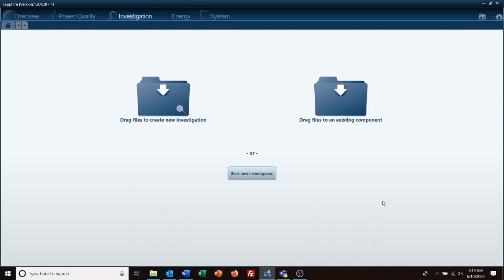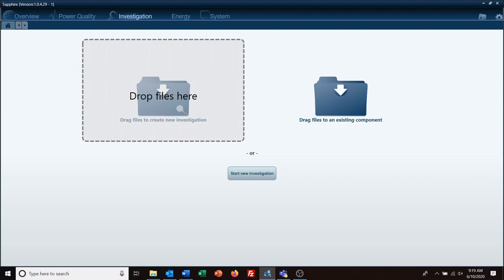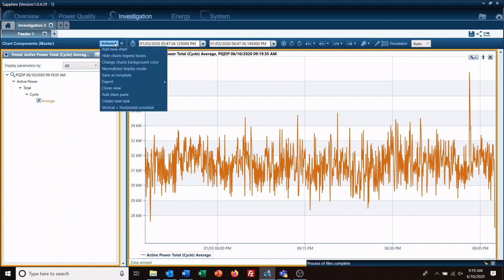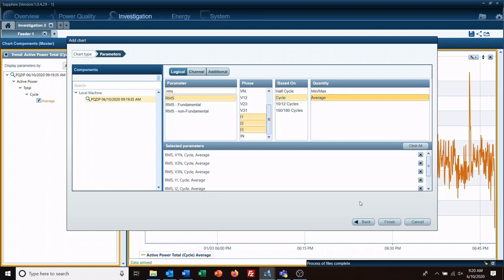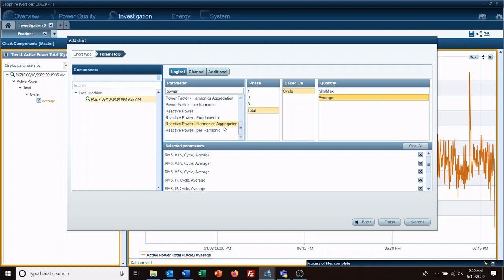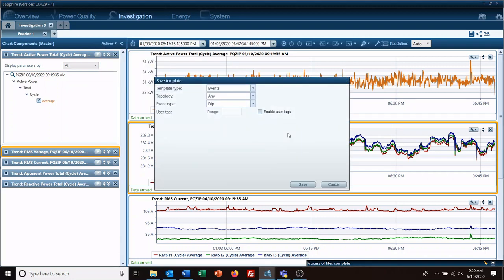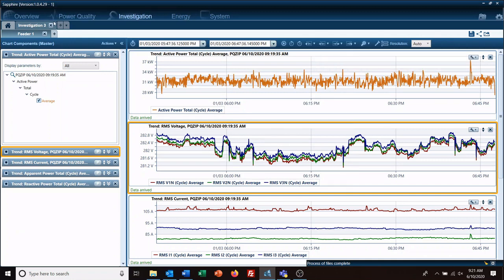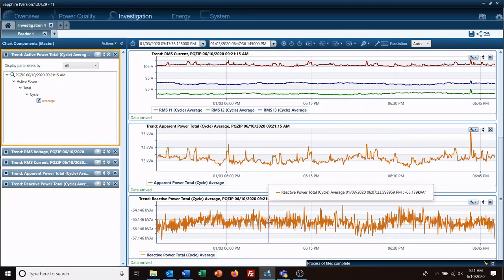Changing the Default Investigator Template in Elspec's Power Quality Analysis Software Quick Tip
This video shows how to modify the default investigator template for enhanced data analysis. In this video, you will learn how to customize and save chart templates based on specific file types. By following the step-by-step instructions provided, you'll be able to tailor the investigator template to your specific needs, ensuring efficient and effective data analysis within the software.